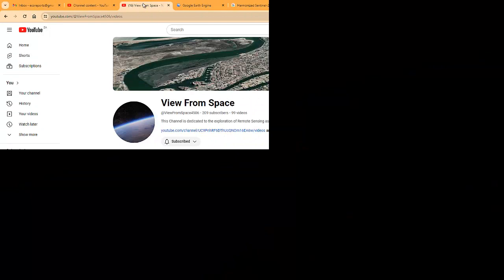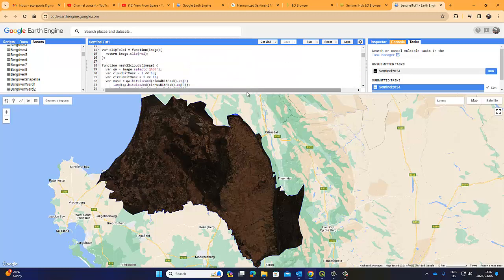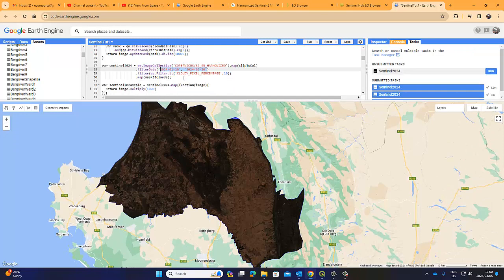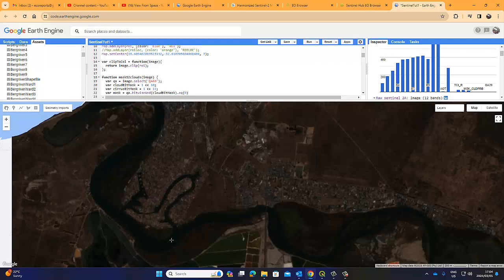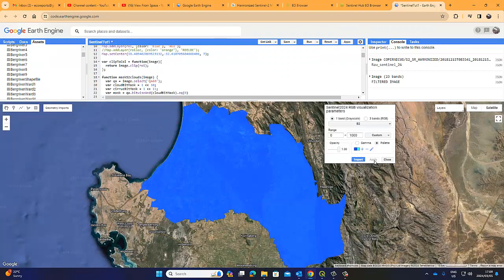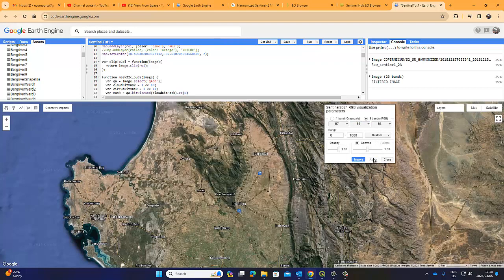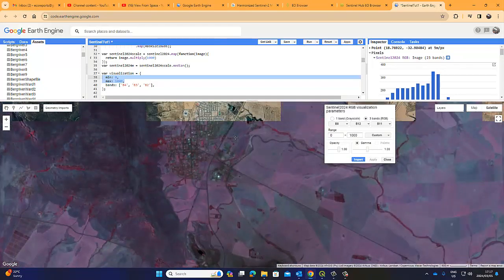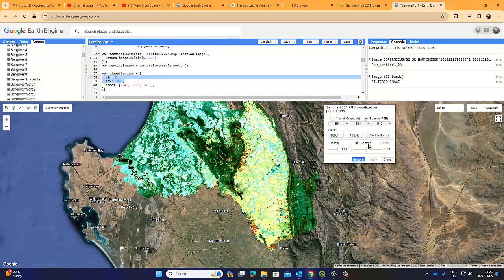Google Earth Engine Tut 84 - Working with Sentinel Images in Earth Engine, Clive Coetzee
In this video/tutorial, we do some basic work on our Sentinel Image in Google Earth Engine.